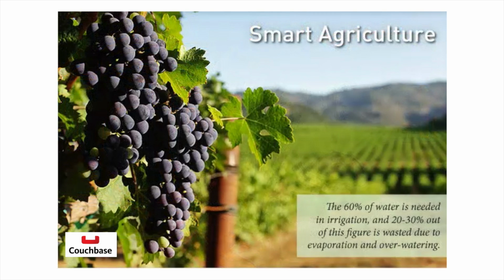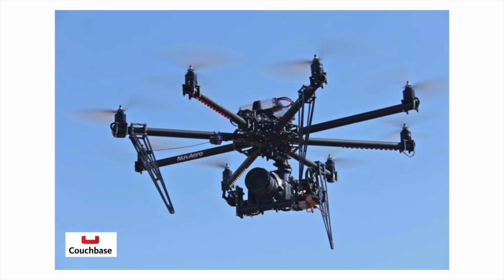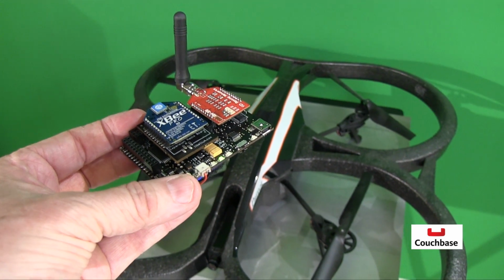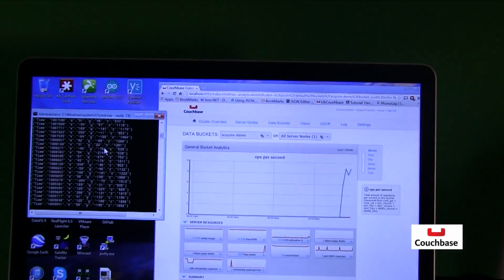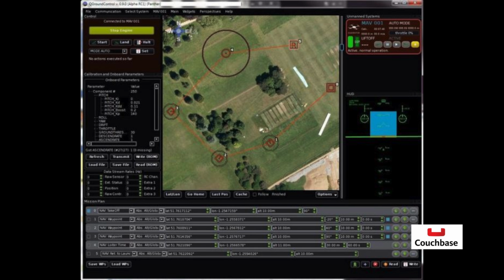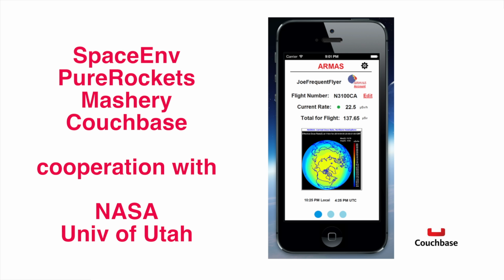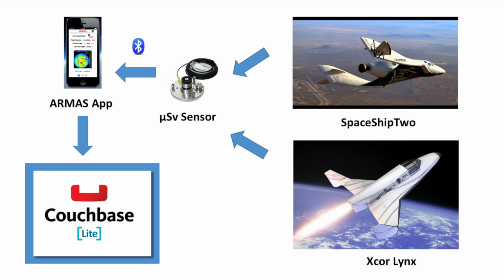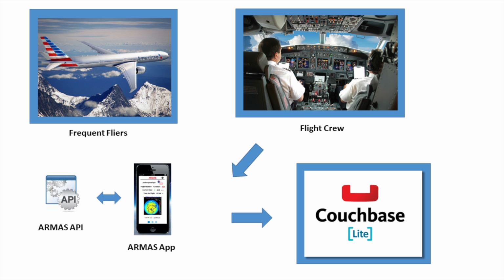Couchbase in the Loop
Couchbase Applications in Science and Engineering - Couchbase in Space!